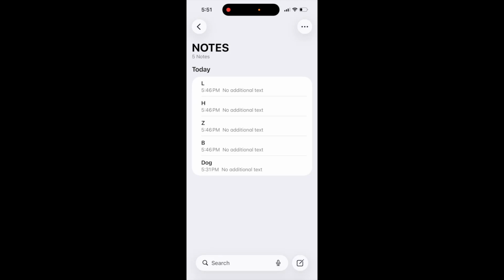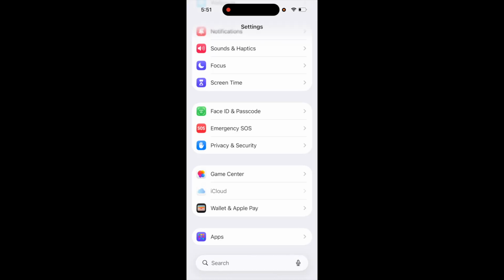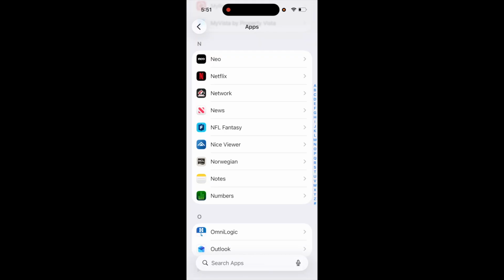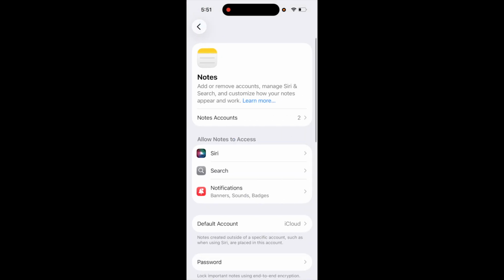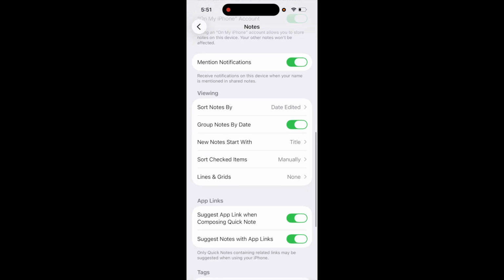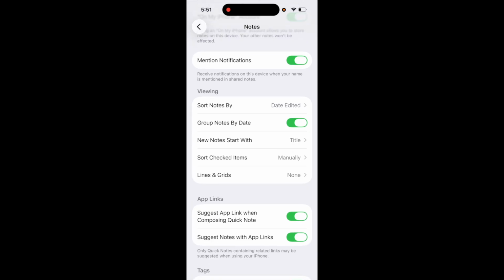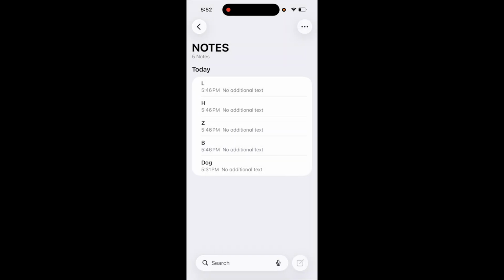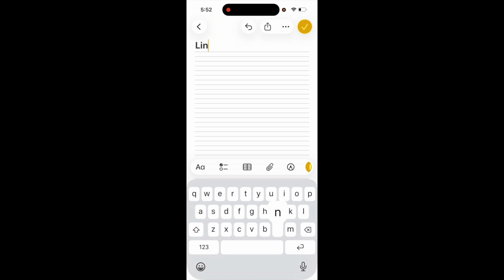How To Add Page Lines To Notes On Notes App | Step By Step Guide - Apple Notes Tutorial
Learn how to add page lines to notes on Apple Notes with this easy step-by-step Apple Notes tutorial. If you want your notes to look more like lined paper, Apple Notes lets you add lines and grids to supported notes, making handwriting, journaling, sketching, and organizing ideas much easier.

In this Apple Notes tutorial, you'll learn exactly how to open the Notes app on your iPhone or iPad, create or open a note, tap the note options menu, and choose Lines & Grids. From there, you can select a lined paper style to add page lines to your note.

Page lines are especially useful when writing with your finger or Apple Pencil because they help keep handwriting straight and organized. You can also use lined notes for journals, school notes, meeting notes, planning pages, study guides, and daily task lists.

In this step-by-step guide, you'll learn how to add page lines, change between different line styles, switch back to a blank page, and use lined paper more effectively inside Apple Notes. We'll also cover tips for combining page lines with drawings, handwriting, checklists, and typed notes.

If you're searching for how to add page lines to Apple Notes, how to use lined paper in the Notes app, how to add lines to notes on iPhone, or how to change the paper style in Apple Notes, this tutorial has everything you need.